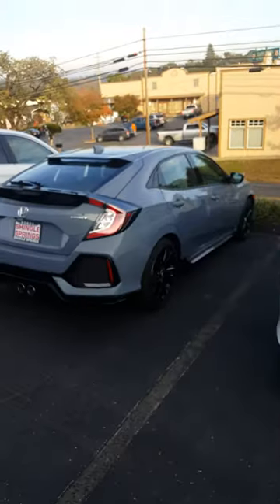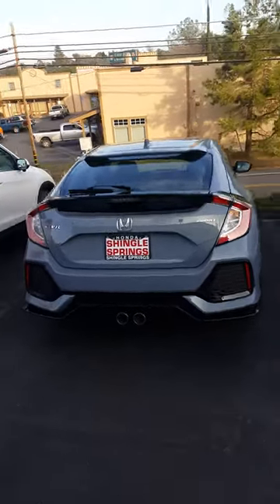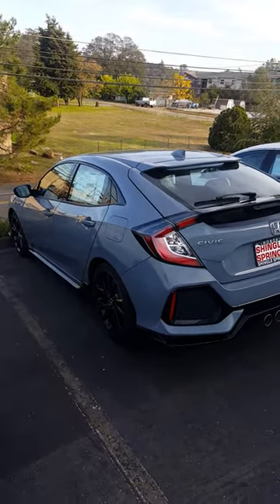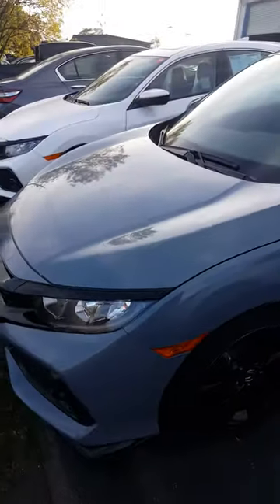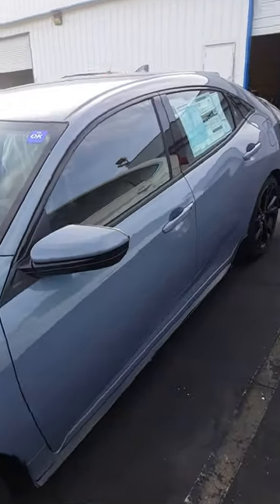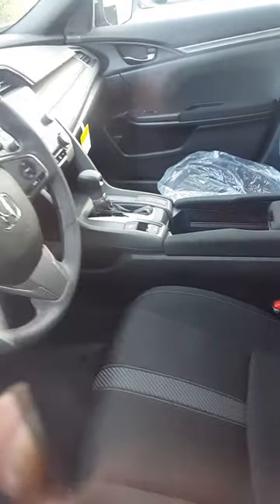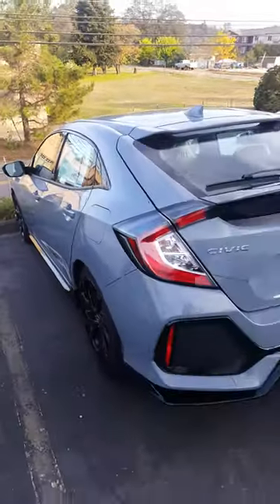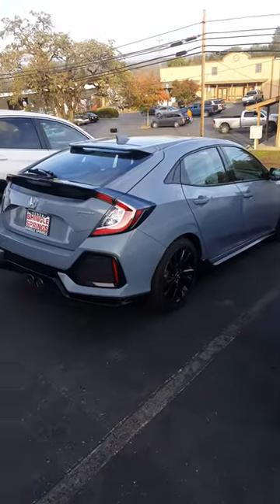Sport civic hatch back